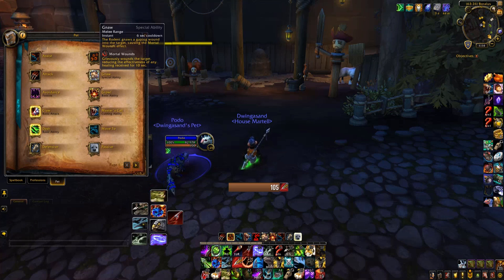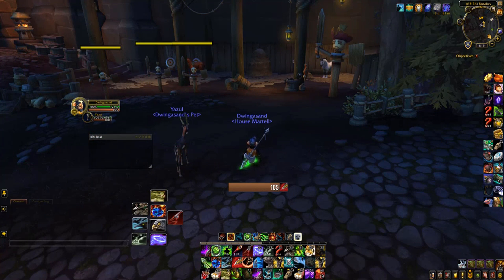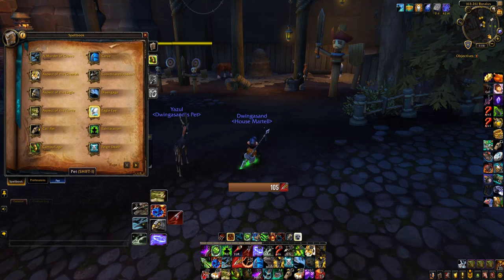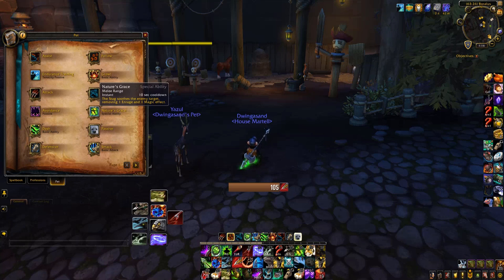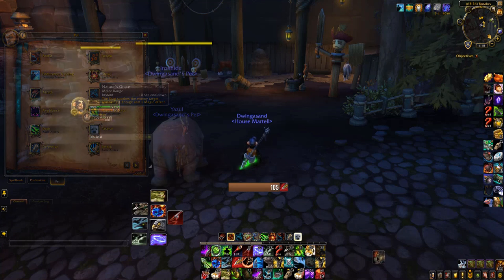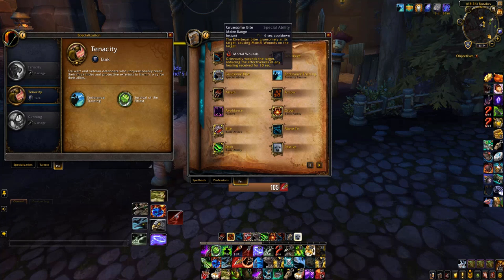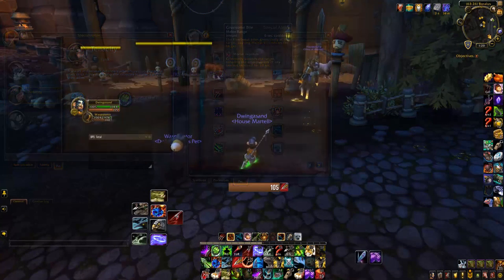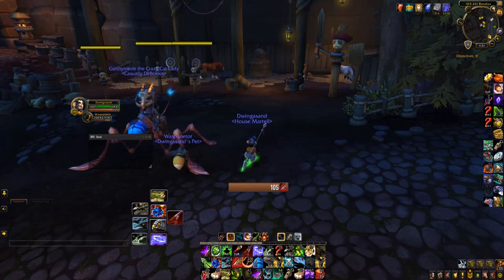Survival Hunter PVP Pets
Hey guys this one is by request so here is my video on BFA survival hunter PVP pets choices.